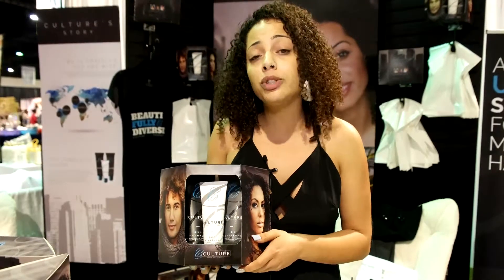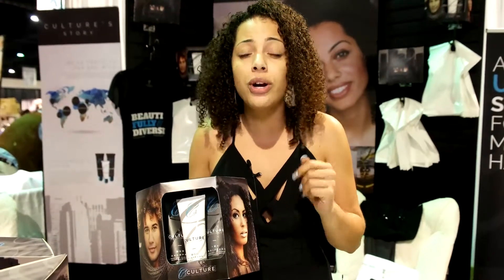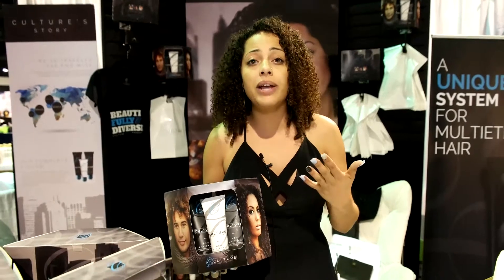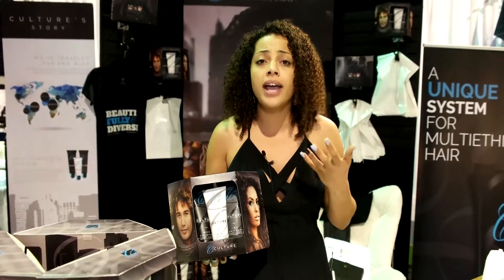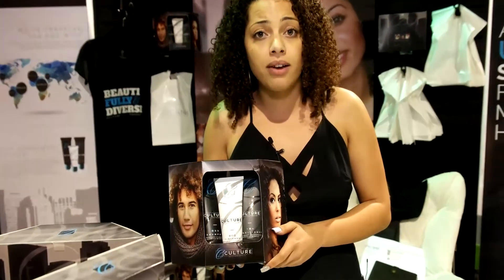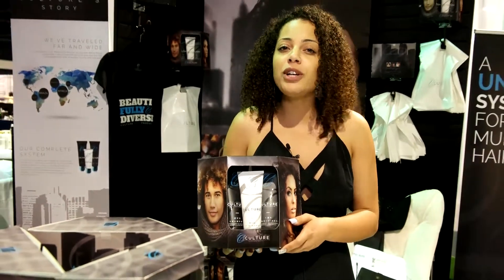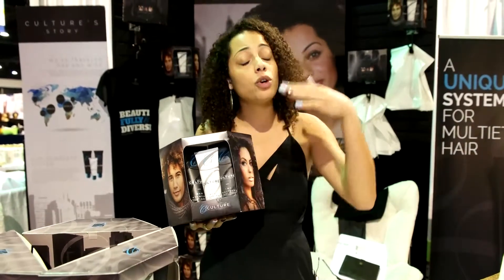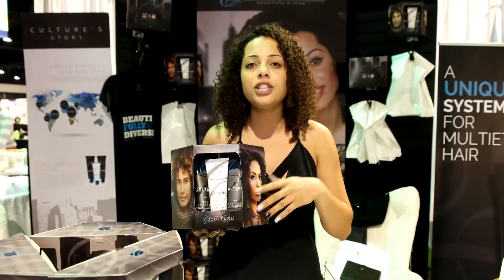Culture Hair Products BB Show